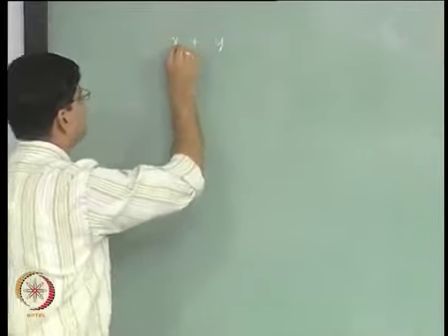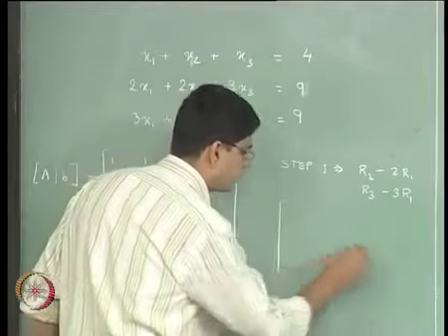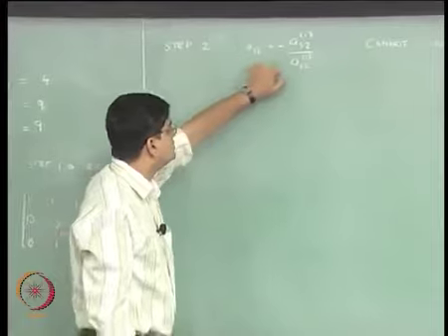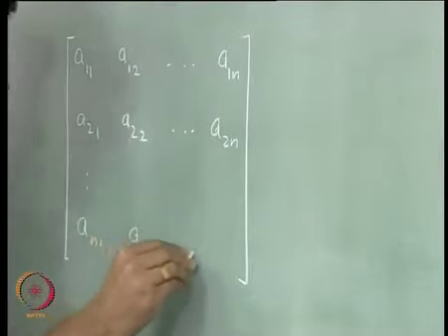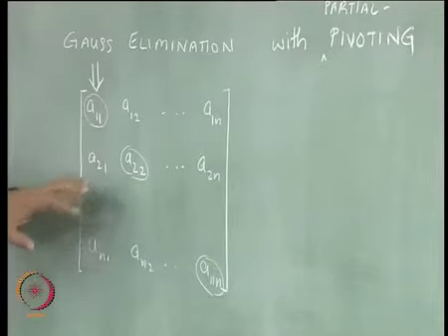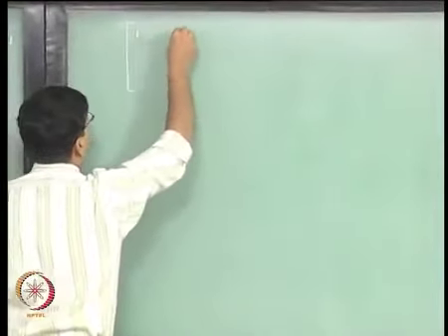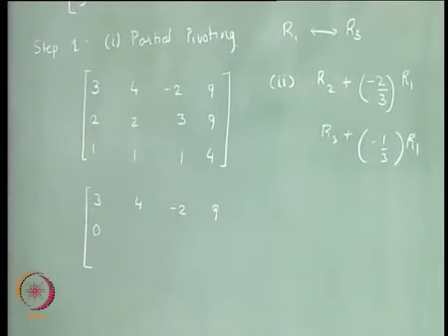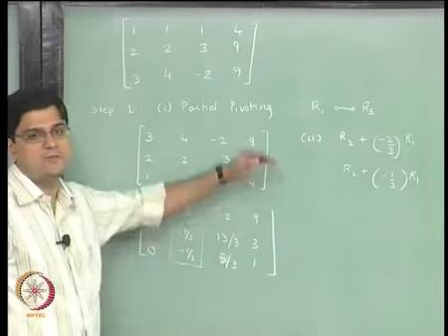Partial Pivoting in Gauss Elimination